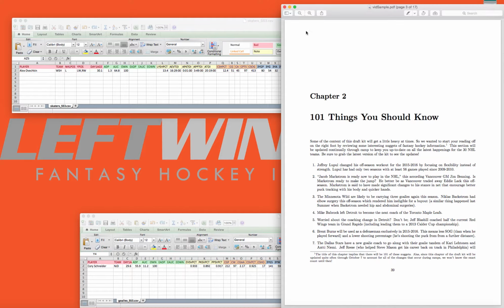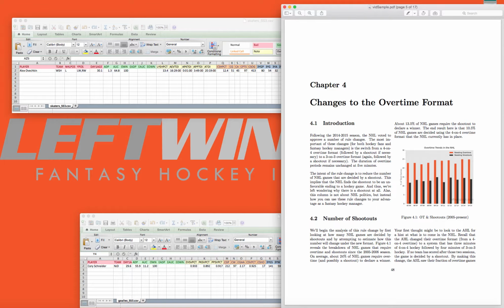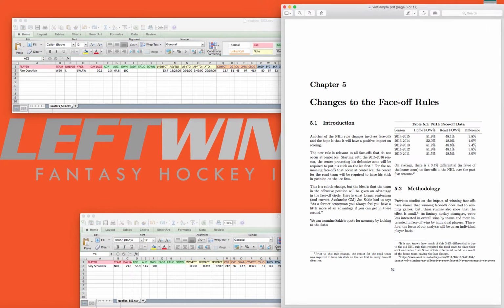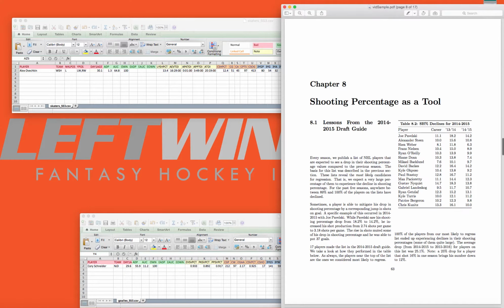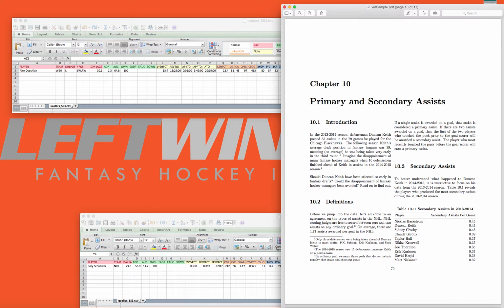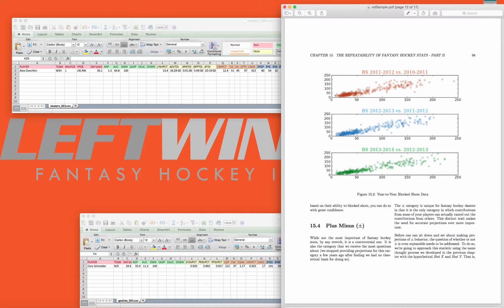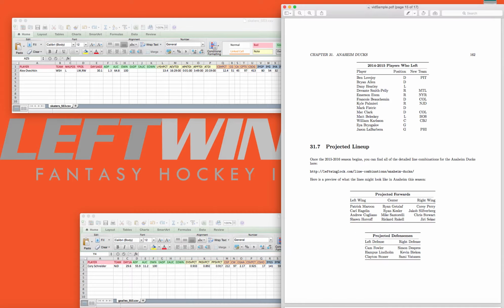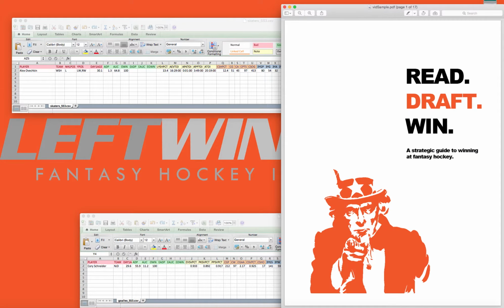Fantasy Hockey Draft Kit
A fantasy hockey draft kit for 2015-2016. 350+ pages of advice, strategy, and analysis. Complete with spreadsheets including projections for over 600 NHL players in over 20 statistical categories. Player rankings are customized to your league's scoring system.